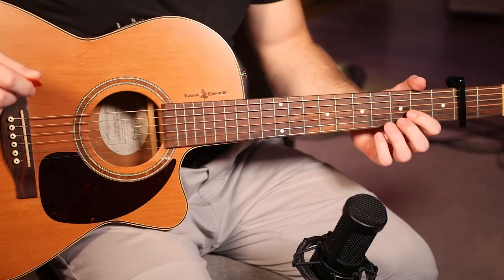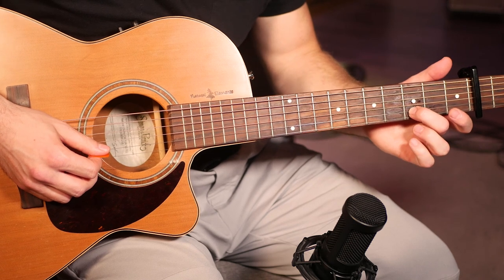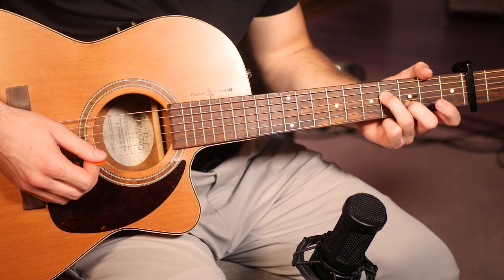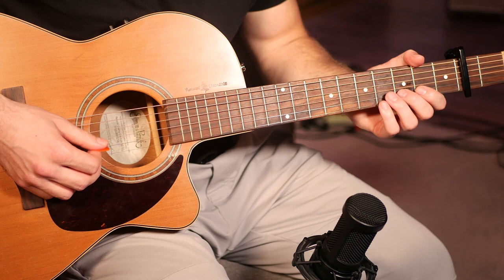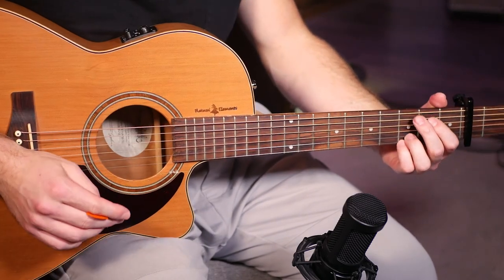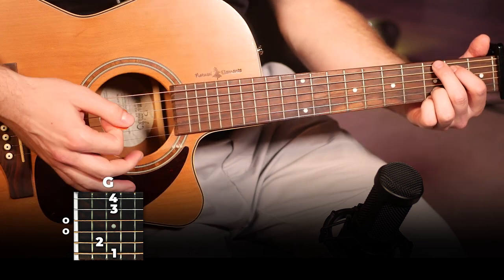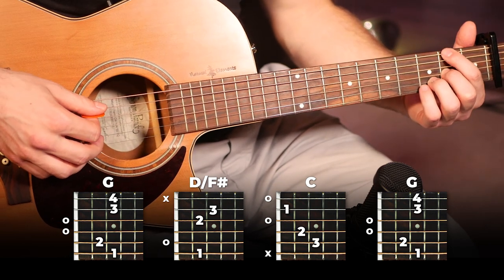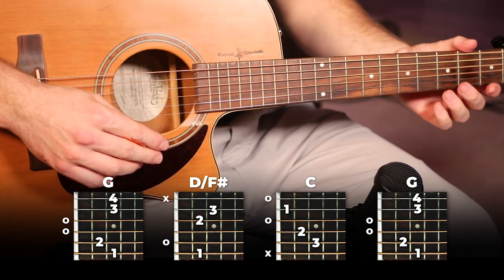Chasing Cars Guitar Tutorial - Snow Patrol (EASY CHORDS guitar lesson)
Do do do do do do do do. That's basically how this song goes. Let's learn it!

Get better faster with a practice routine where the videos are connected instead of watching random videos?src=ChasingcarsTut

ChasingcarsTut